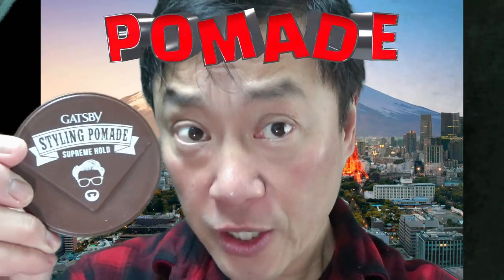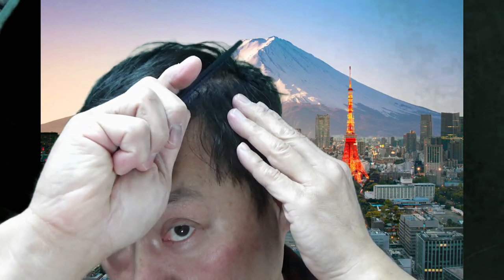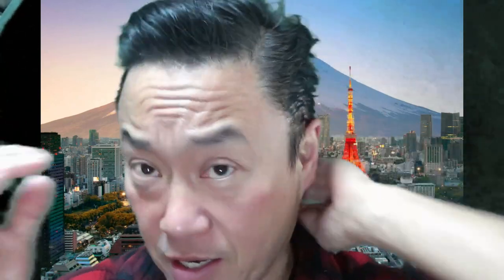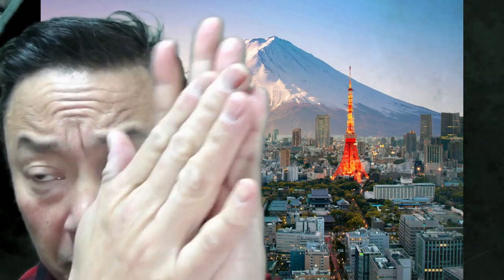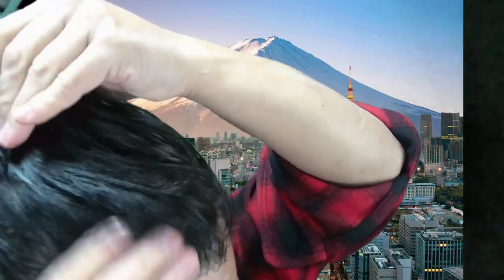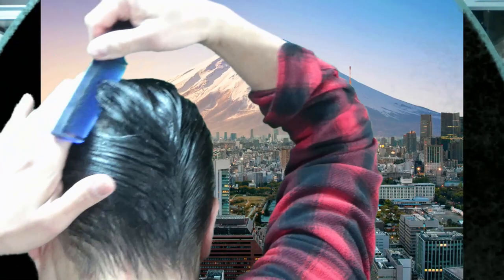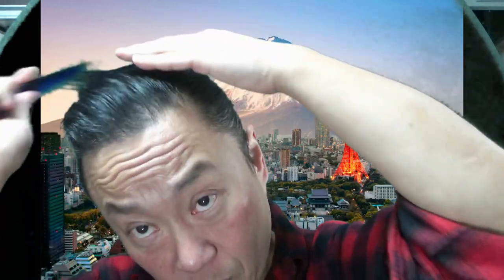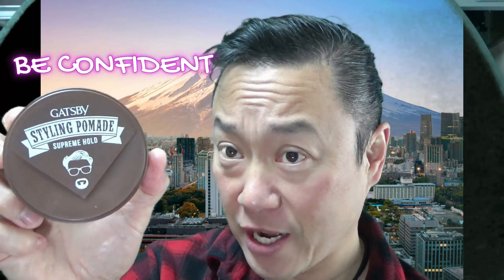TRY THIS POMADE!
I bought this Gatsby Supreme hold when I was in Thailand last year.  I love it!  Too bad they don't see it at stores in Japan!
I bought for about 300 Thai bahts for about 1190Yen ($9USD) a bit expensive but worth it!